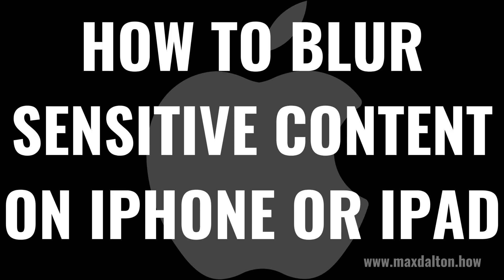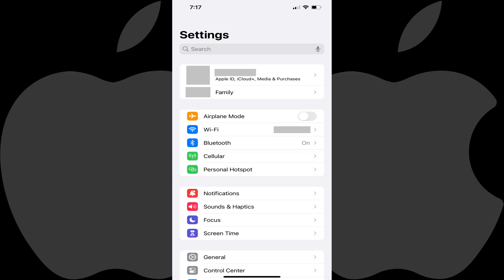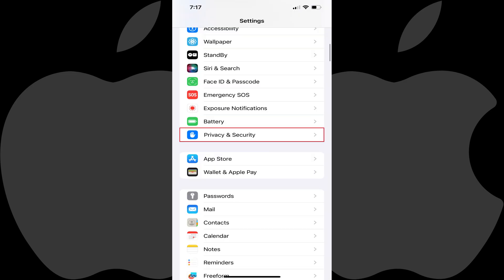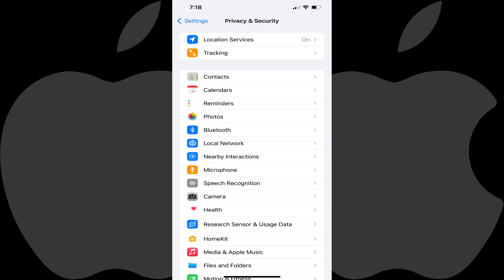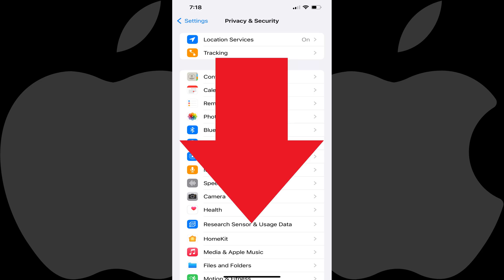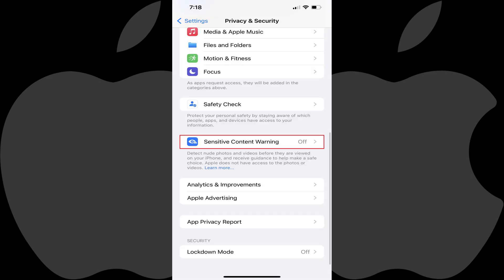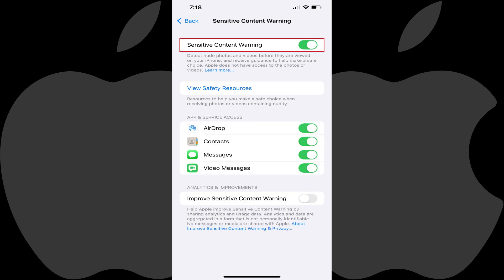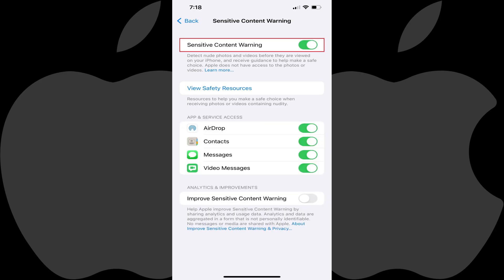How to Blur Sensitive Content on iPhone or iPad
In this video I'll show you how to blur sensitive content on your Apple iPhone or iPad.

Timestamps:
Introduction: 0:00
Steps to Blur Sensitive Content on iPhone or iPad: 0:38
Conclusion: 1:30

Video Transcript:
Nothing can be more shocking and unwelcome than receiving unsolicited content through a text or video message. Thankfully, if you're tired of receiving unsolicited, inappropriate messages, Apple now has a feature that will detect these images, show you a warning when an image or video contains sensitive content, and give you the choice whether or not you want to view that sensitive content.

Now let's walk through the steps to blur sensitive content on your Apple iPhone or iPad.

Step 2. Scroll down this screen until you see Privacy and Security, and then tap "Privacy and Security." Privacy and Security options are shown.

Step 3. Scroll down to the bottom of this menu, and then tap "Sensitive Content Warning." The Sensitive Content Warning screen is displayed.

Step 4. Tap to toggle on "Sensitive Content Warning." Going forward your iPhone or iPad will detect nude photos and videos you access through Apple's native apps like AirDrop, Contacts, Messages and Video Messages and show you a warning so you can choose whether or not you want to view that sensitive content.